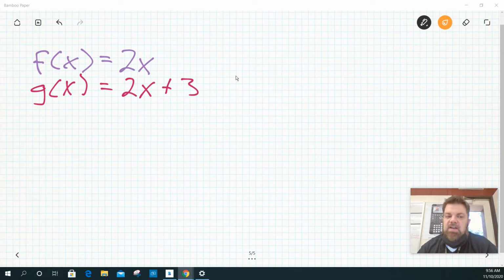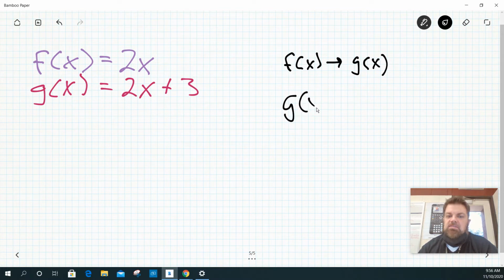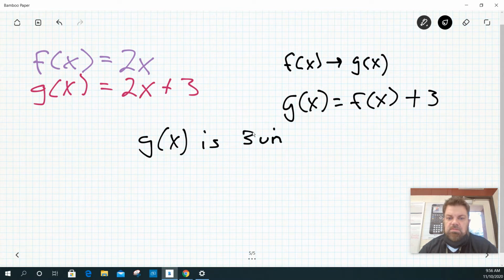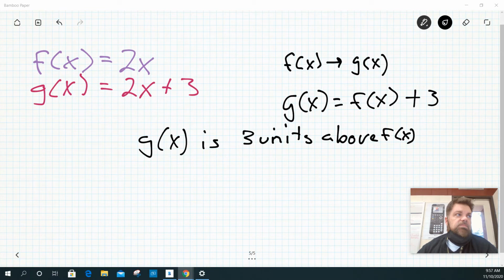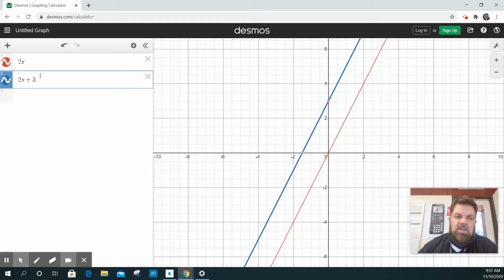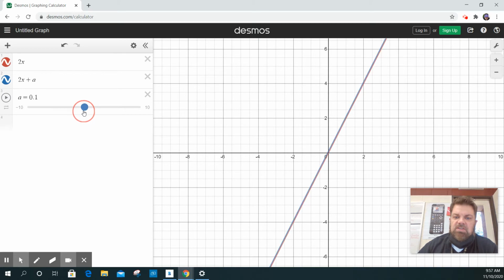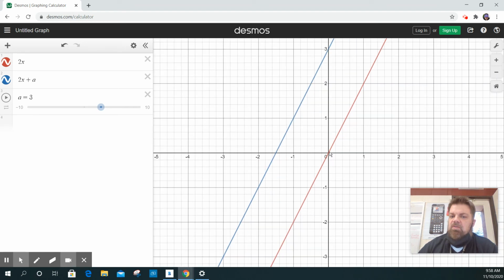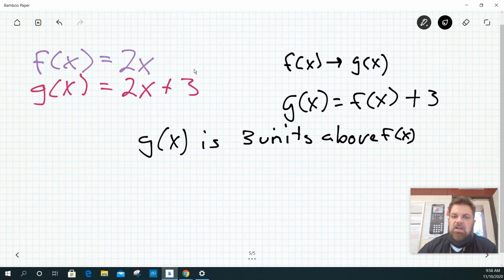Algebra 1 - Linear Function Transformations - Example 5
Here in this tutorial, Tom Adams solves real world linear equations.